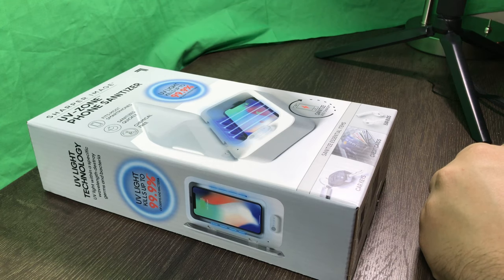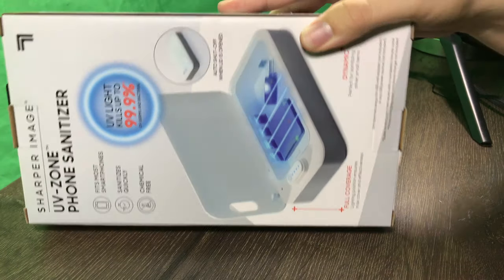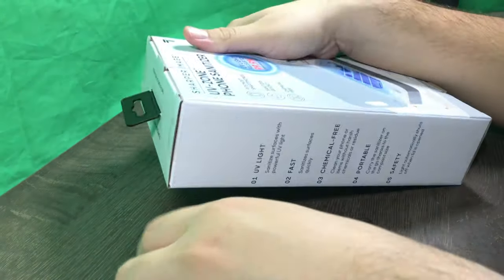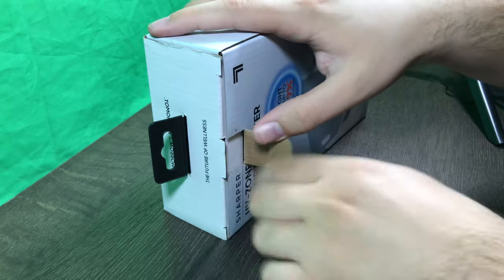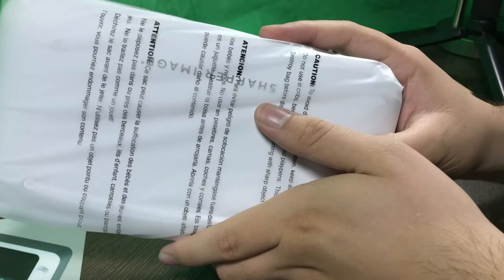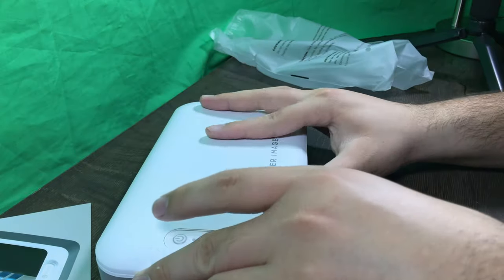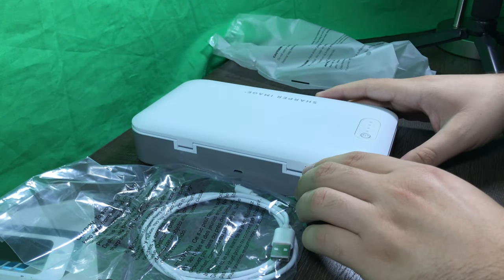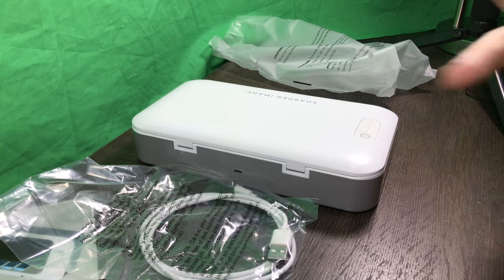Sharper Image UV Zone Phone Sanitizer Unboxing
This video is intended for General Audiences. Hi guys welcome back to a new unboxing video today I am going to be unboxing Sharper Image UV Zone Phone Sanitizer.